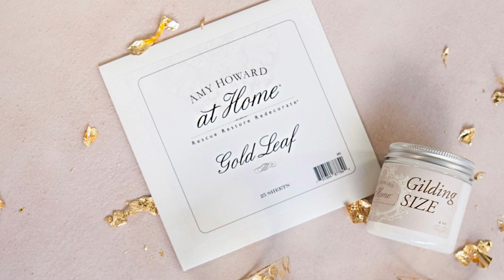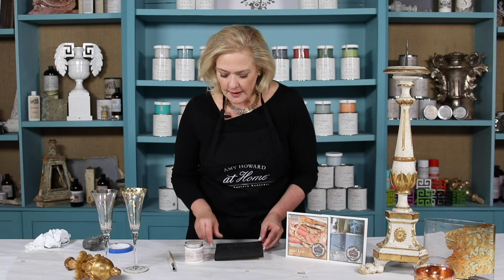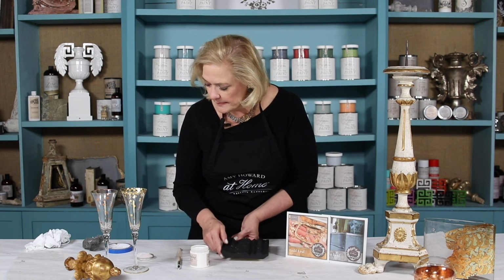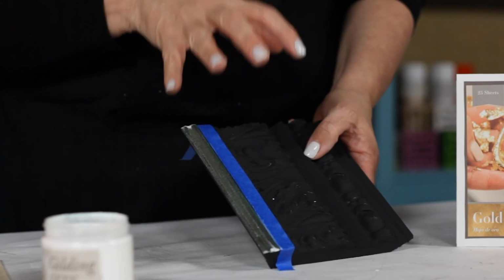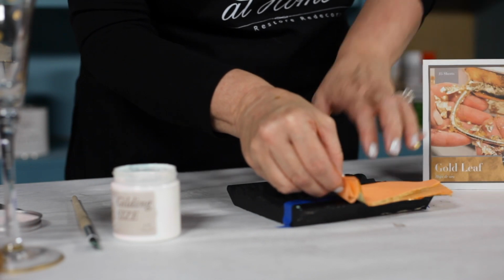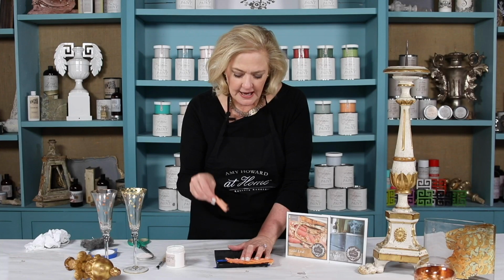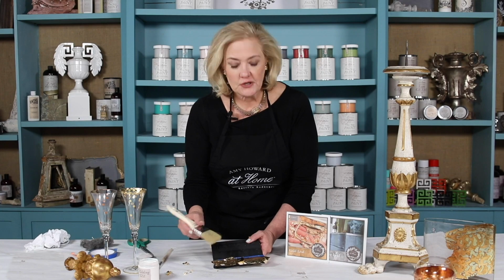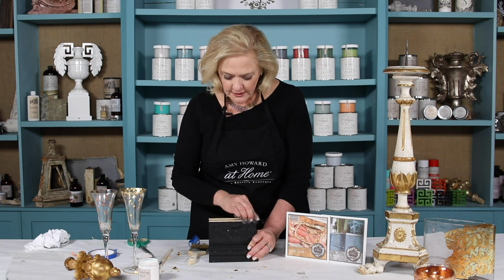Take Your Furniture to the Next Level with Gilding | Amy Howard at Home